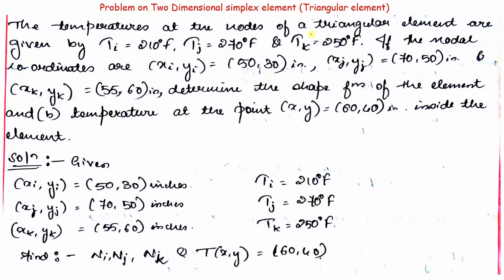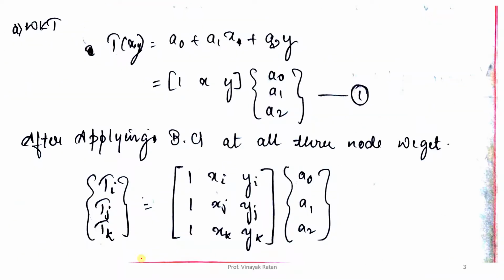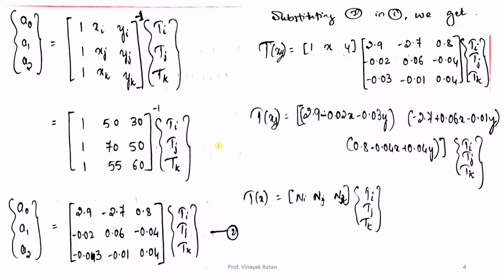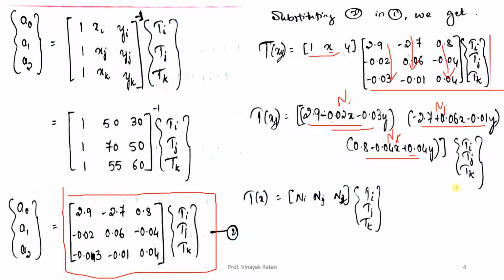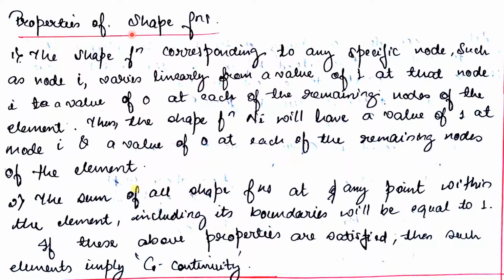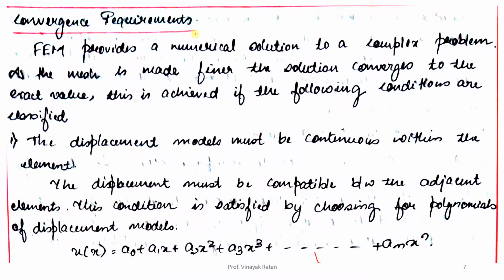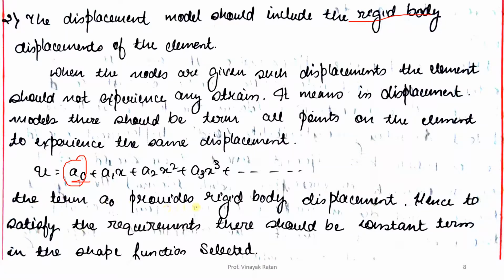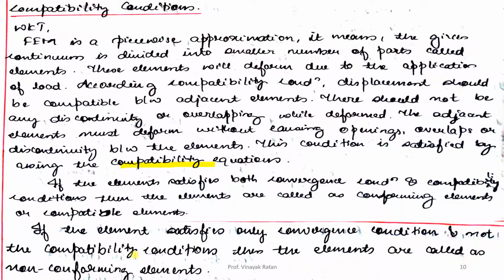FEM - Triangular element problem & Convergence requirements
Video contains
Problem on 2D simplex/triangular element
Properties of Shape function
Convergence requirements
Conforming & non-conforming elements